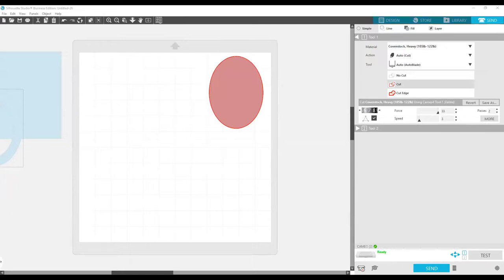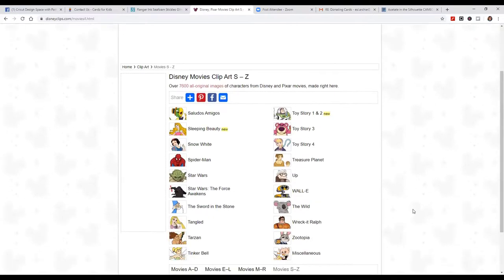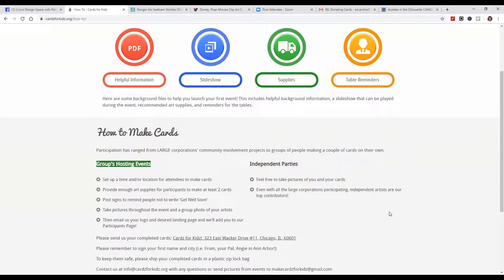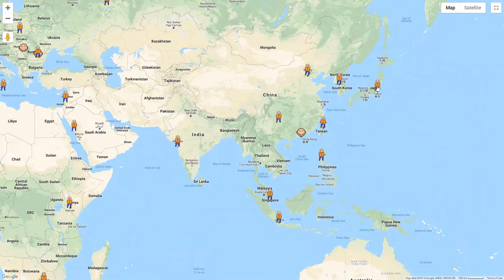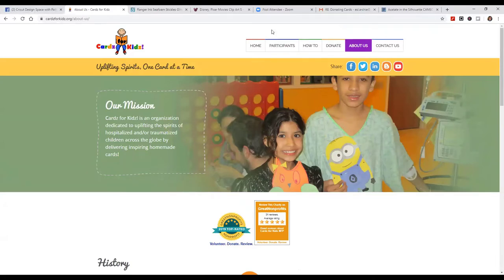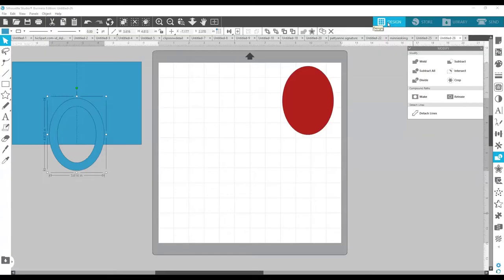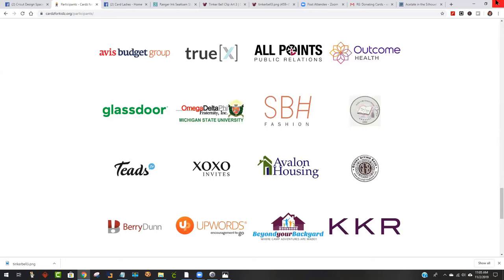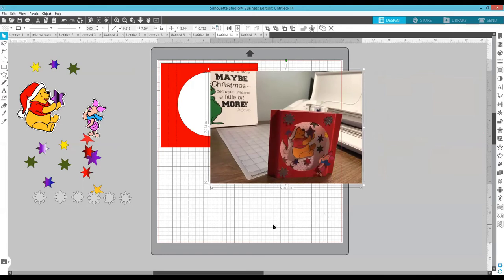Silhouette Card Making Tutorial for Beginners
Please send us your completed cards: Cardz for Kidz!, 323 East Wacker Drive #11, Chicago, IL, 60601
Please remember to sign your first name and city (i.e. From, your Pal, Angie in Ann Arbor!)
To keep them safe, please ship your completed cards in a plastic zip lock bag

I use the tee pad-it whenever I do t-shirts